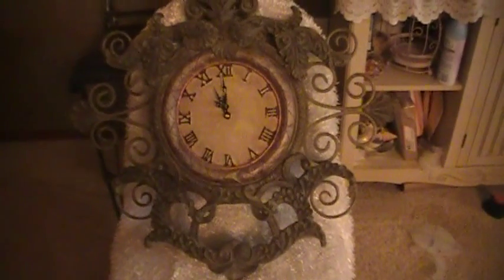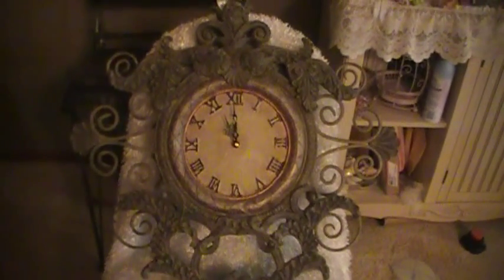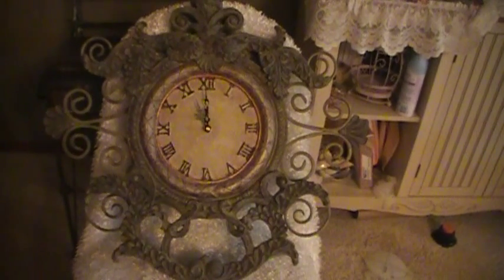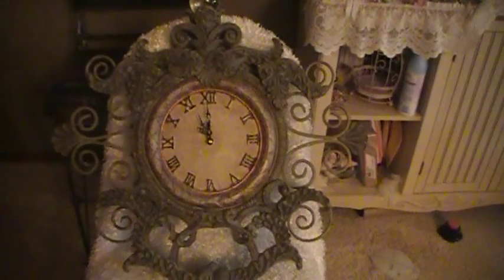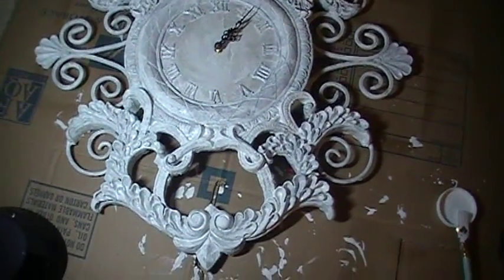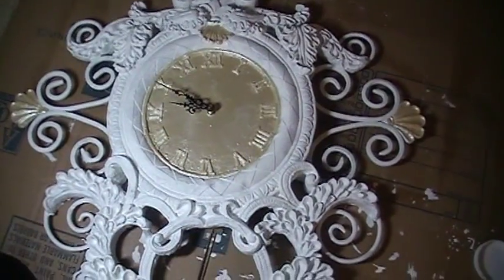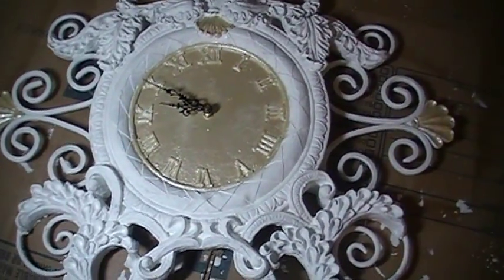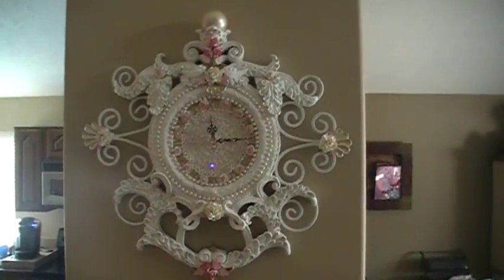Shabby Chic Altered Clock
White roses multi pack S10 -15
Semi open pink roses T25 - 518
Small white scrapbook flowers S10 - 15
Pink & Green two toned leaves ZQ L5-3
Two toned white & pink roses R5 -32